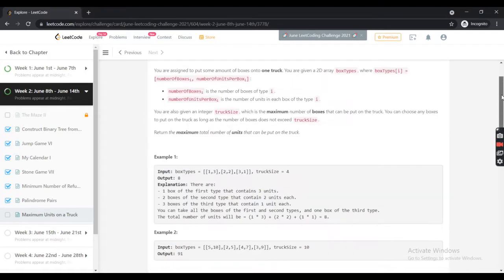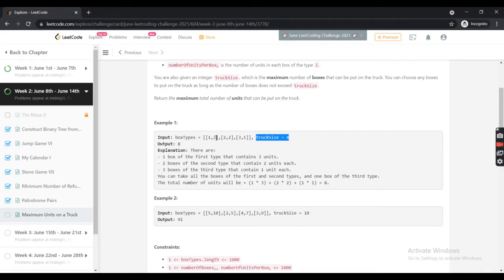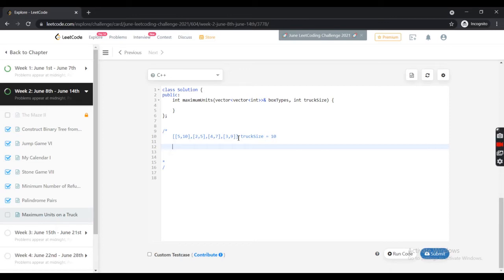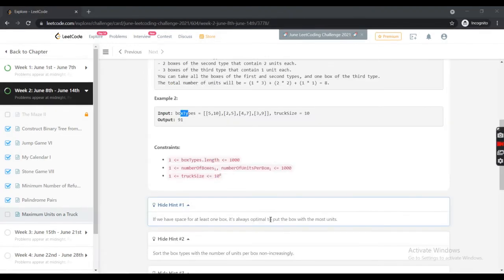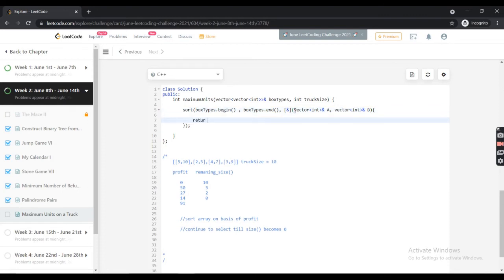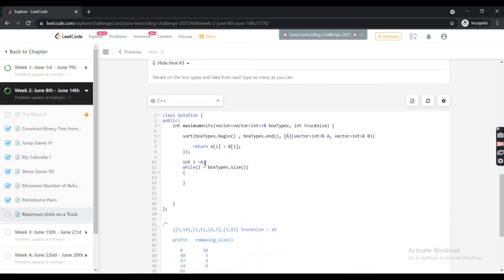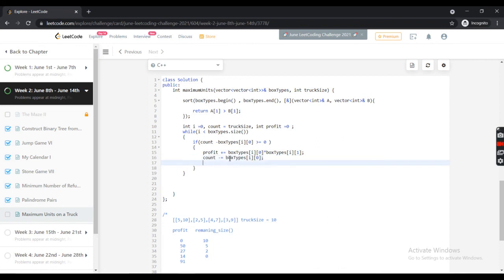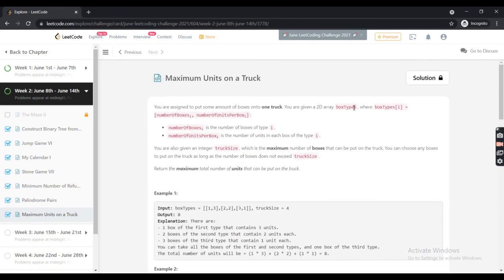Leetcode 1710 || Maximum Units On a Truck || June leetcode challenge day 14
This is Leetcode question number 1710 Maximum units on a truck. This video explains the approach and solution to this question in a very effective and understanding way also deals with how and what is the time complexity of the solution and at last we code and submit our answer